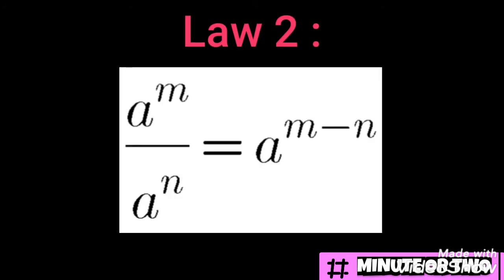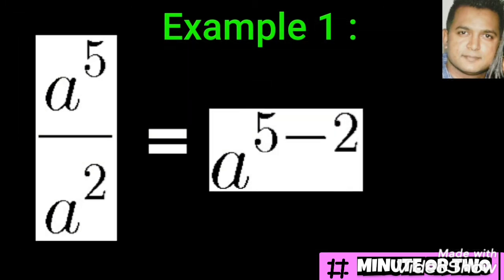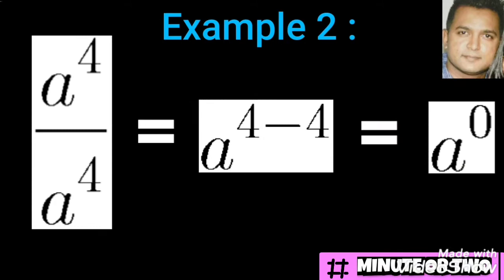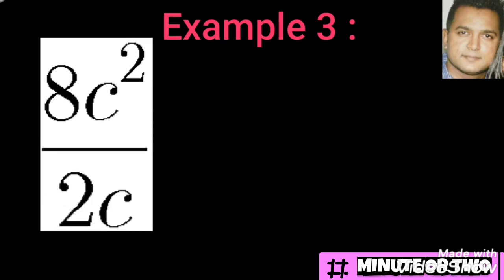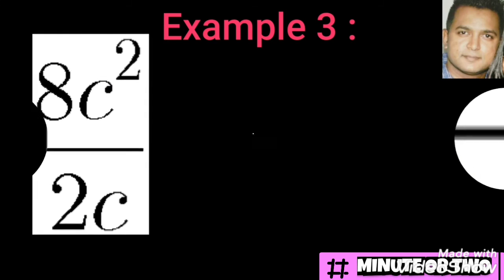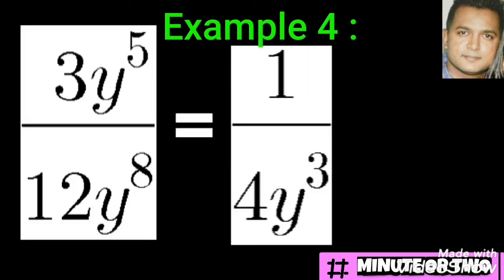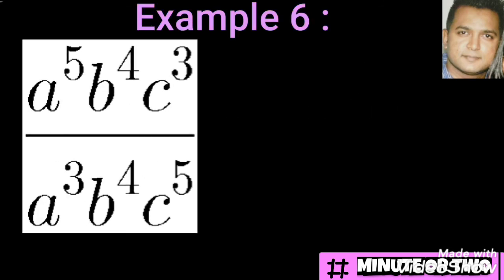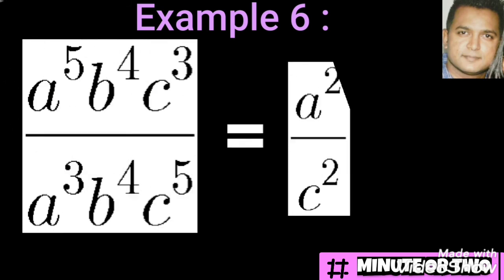Gr 8 & 9 Maths | Exponents | Part 3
Creative lesson on exponents